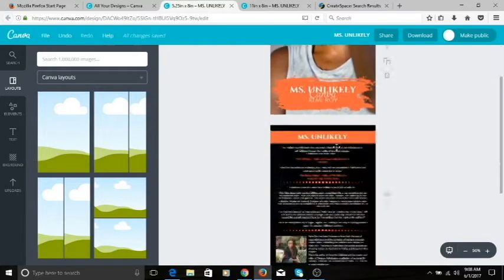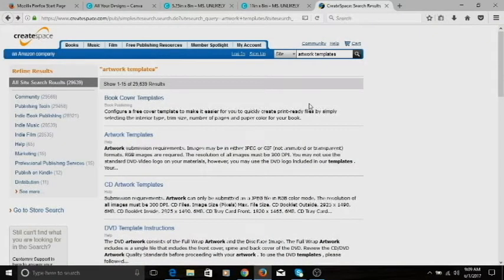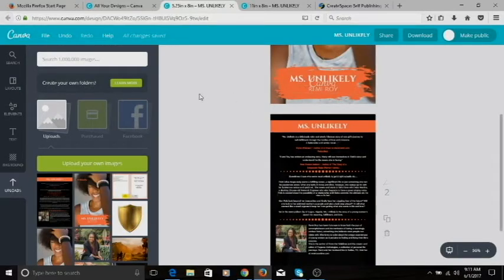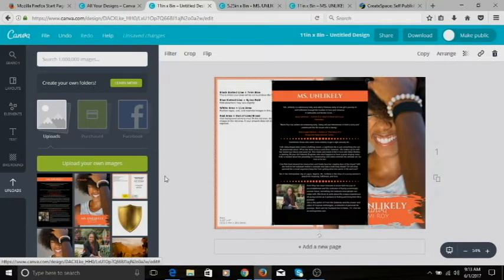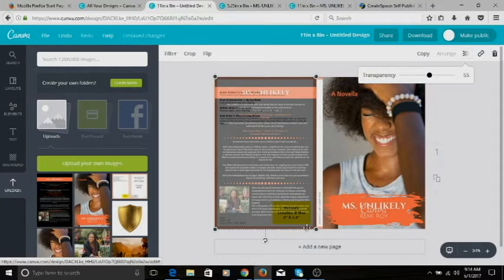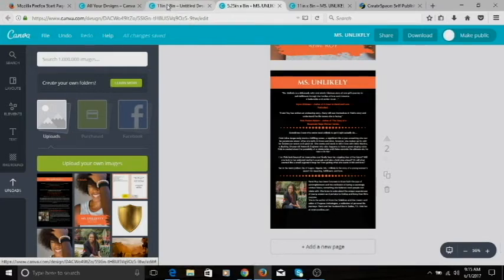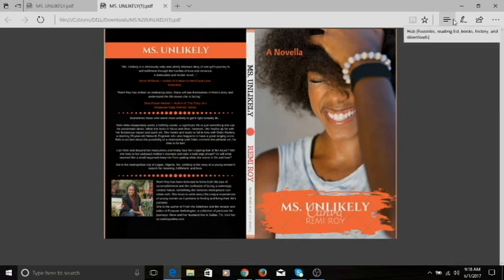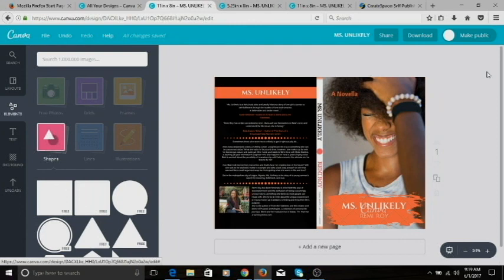How to Create a Book Cover Design in Canva - Part 3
For authors. Want to save money on book cover design? Do it yourself! With Canva. In this tutorial, I show you how I created my book cover for my first book Ms. Unlikely using the best design software for non-designers ever!

Want specific tutorials? Tell me what you want to see next.